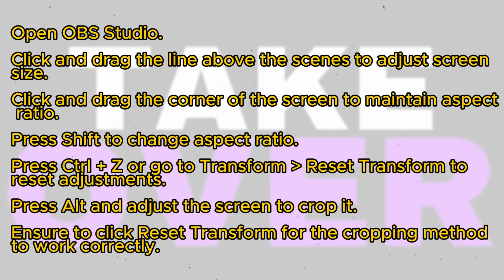ADJUST OR RESIZE SCREEN SIZE IN OBS STUDIO (QUICK TUTORIAL)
Welcome to our comprehensive guide on adjusting and resizing screen size in OBS Studio! If you're looking to level up your streaming or recording game, you've come to the right place. In this video, we'll walk you through the essential steps to fine-tune your screen size settings in OBS Studio and create a visually appealing and professional stream or recording.